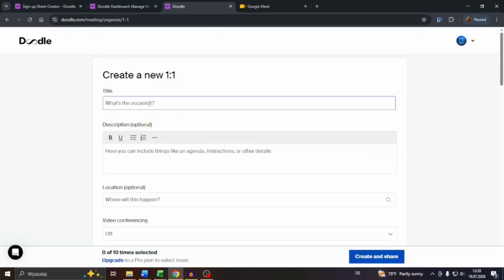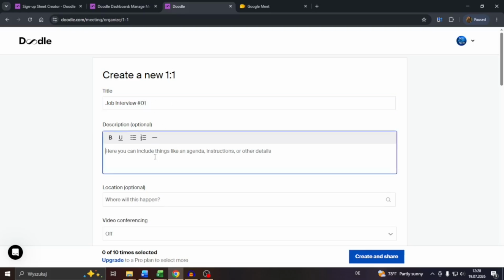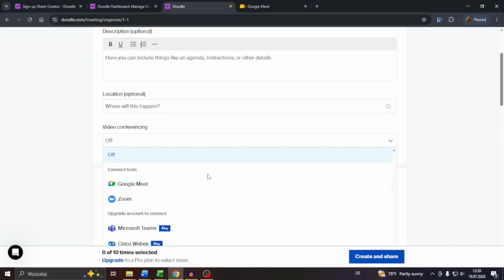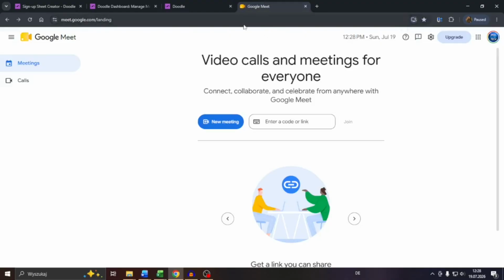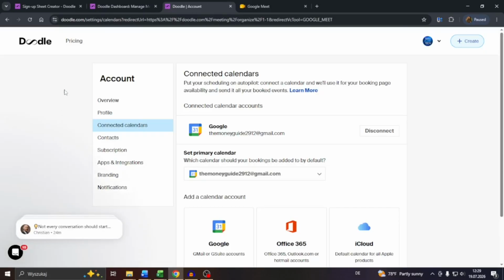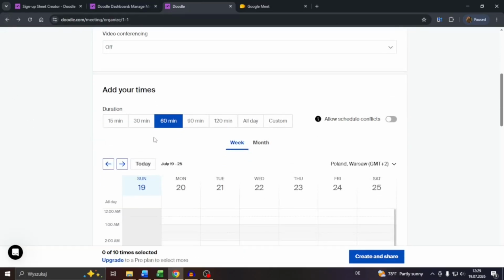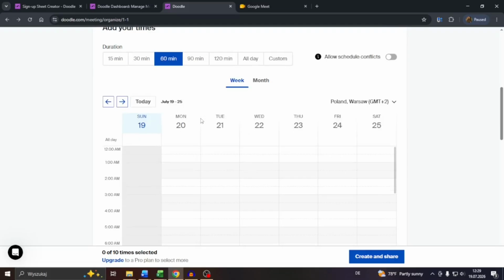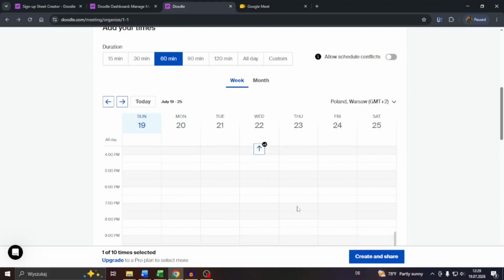How to Create New Meeting in Doodle — Step by Step Doodle Tutorial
In this tech tutorial we explain how to create a new meeting in Doodle.

If you're interested in learning more about how to use the Doodle app, you may learn how to set up a video conference on Doodle, too, in this tutorial